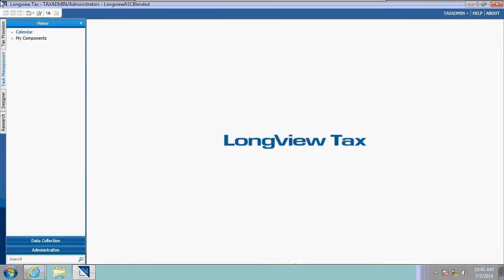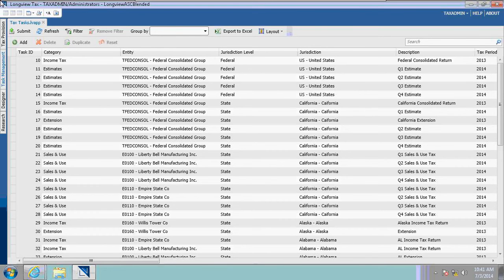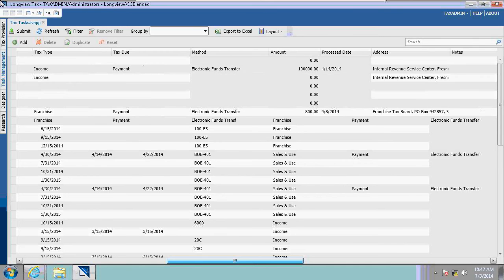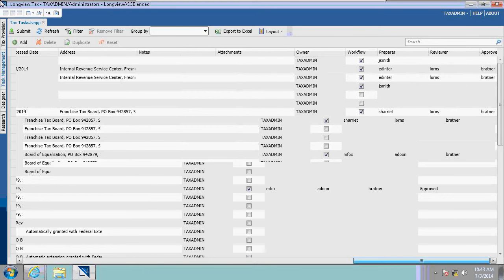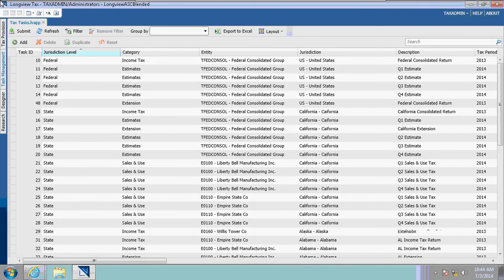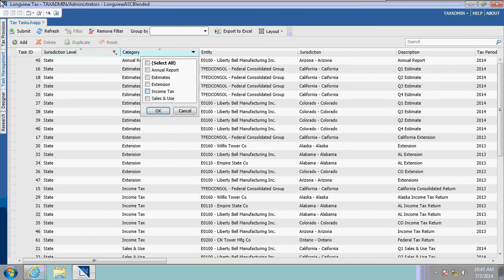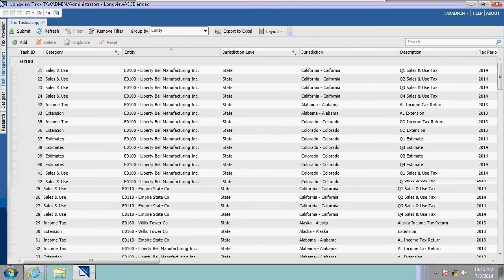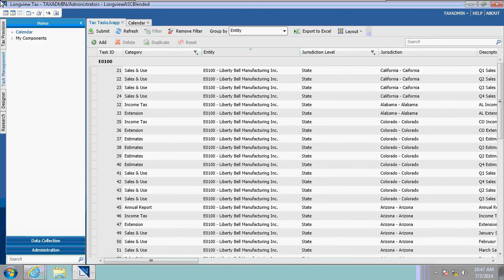Jul 03 10 40 task management recording 70MB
Short demonstration of Longview Task Management version 7.2